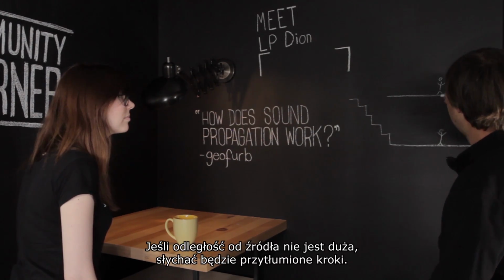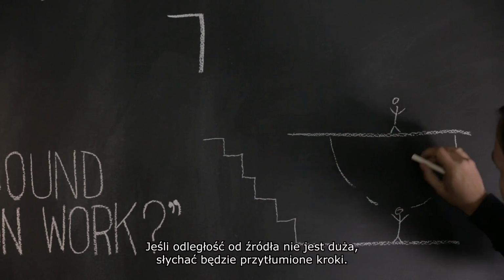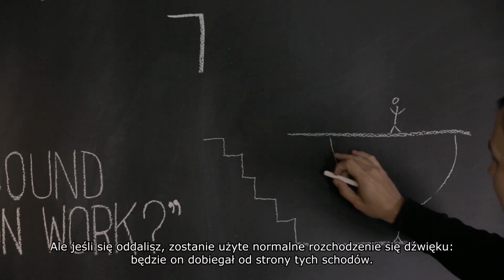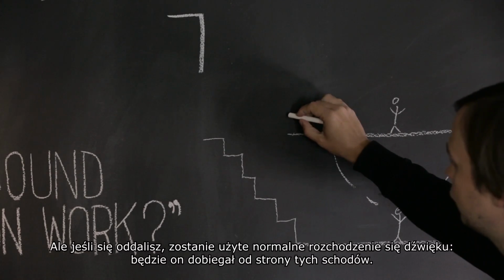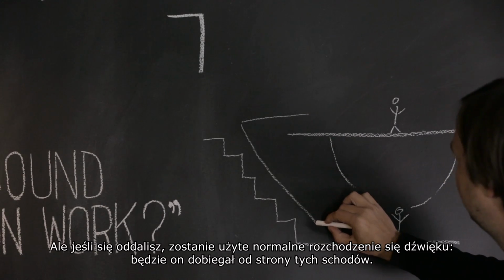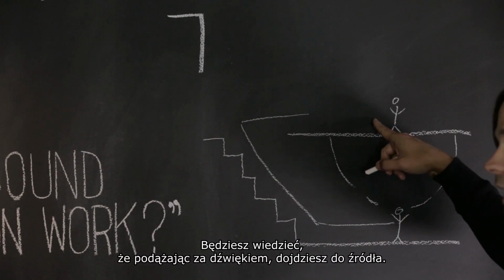Tom Clancy’s Rainbow Six Siege – Rozchodzenie się dźwięku – Community Corner #3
W trzecim filmie z serii Community Corner, wybraliśmy pytanie, które zostało zadane przez jednego z najbardziej zaangażowanych członków społeczności podczas wydarzenia Road to Montreal: "Jak działa rozchodzenie dźwięku?" Rozchodzenie dźwięku w naszej grze zostało stworzone, by dźwięk był bardziej realistyczny i mógł reagować dynamicznie na skutek zmian map spowodowanych destrukcją. Ucząc się, jak działa rozchodzenie dźwięku w grze, będziesz w stanie wykorzystać dźwięk przeciwko innym graczom!

Więcej o Rainbow Six Siege:
Tom Clancy's Rainbow Six Siege to najnowsza z serii uznanych gier z gatunku FPS wyprodukowana przez studio Ubisoft Montreal na nową generację konsol oraz PC. Fabuła jest inspirowana realiami codziennej pracy służb zajmujących się zwalczaniem terroryzmu na świecie. W Rainbow Six Siege gracz stanie się mistrzem zniszczenia, pozna realia walki na krótkie dystanse i taktyki zespołów do zadań specjalnych. Rozgrywka w trybie wieloosobowym ustanawia nowe standardy dla rozgrywki taktycznej oraz intensywnych walk z użyciem broni palnej, które w prostej linii wywodzą się z poprzednich części serii Rainbow Six. Rainbow Six Siege będzie dostępne w grudniu 2015 roku na Xbox One, Playstation 4 oraz PC.

Główne cechy:
- ZASADY OBLĘŻENIA: Pięciu na pięciu. Atak kontra obrona. Infiltracja kontra fortyfikacja. Drużynowa strategia spotyka intensywną, taktyczną walkę.
- ŚWIATOWA ELITA OPERATORÓW ANTYTERRORYSTYCZNYCH: Wybierz swojego operatora i wykorzystaj jego specjalne umiejętności, by zdobywać, lub bronić, w zadaniach dla całego oddziału.
- DESTRUKCJA JEST NARZĘDZIEM: Ściany mogą zostać rozbite; podłogi i sufity zniszczone. Opanowanie taktycznego wykorzystania destrukcji jest kluczem do zwycięstwa.
- WALKA W ZWARCIU: To ciasne pomieszczenia nadają wymiar każdej arenie i gwarantują strzelaniny na małych przestrzeniach podczas każdego oblężenia.

Zamów przed premierą w sklepie Uplay i zdobądź limitowany Steelbook na